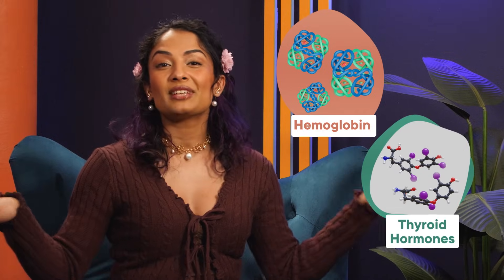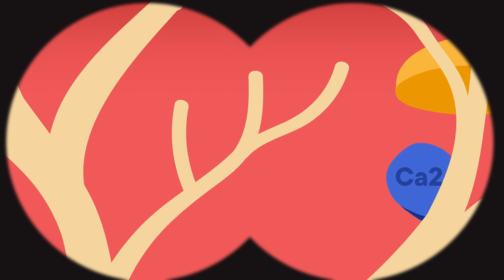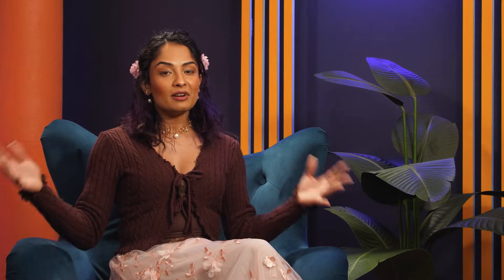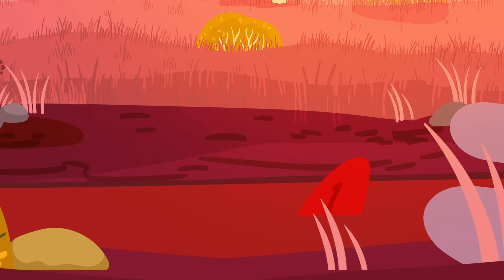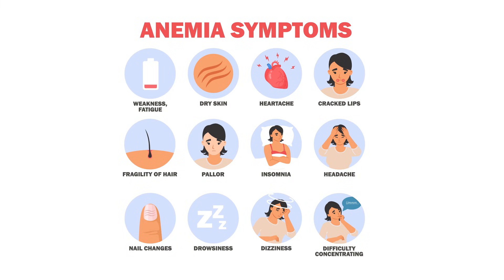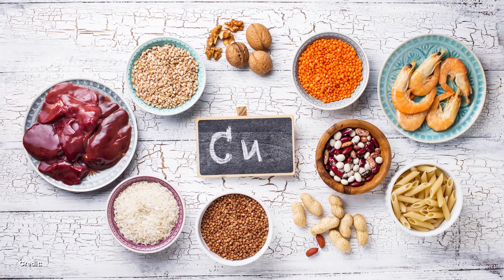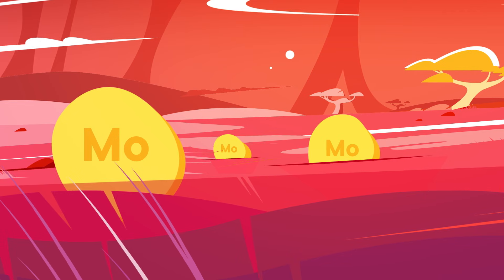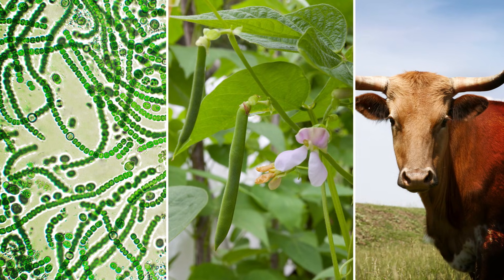How Much of the Periodic Table is in YOU?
About 99.9% of your typical human body is made of just 11 elements from the periodic table. But hiding in that remaining 0.1% are some elements that do some very important jobs to keep you alive and healthy. Including some elements you may have completely forgotten about.